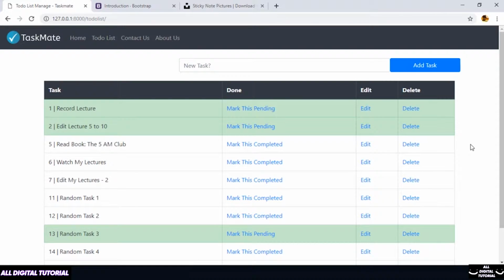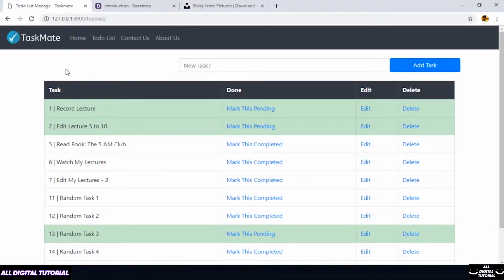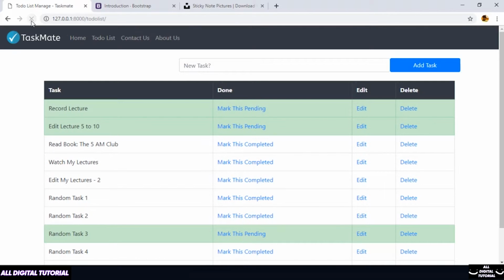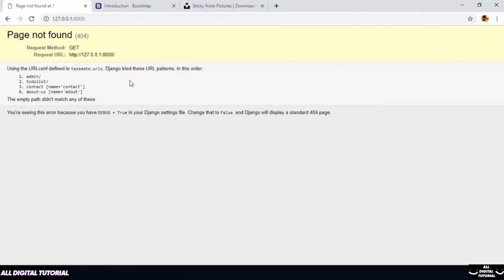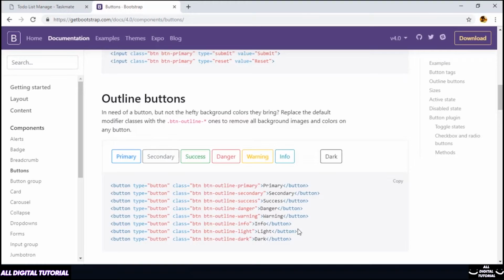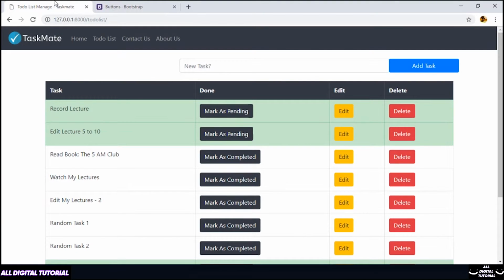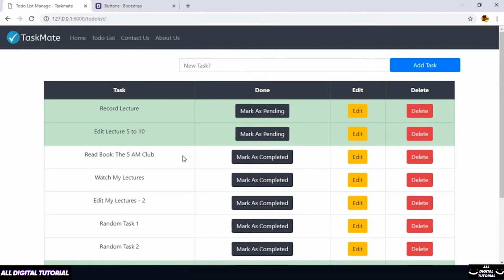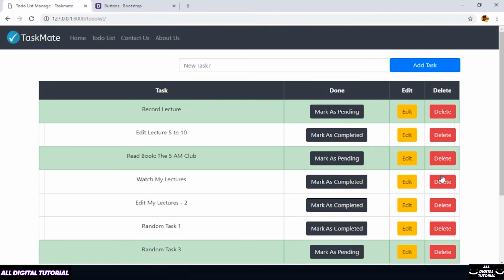Tutorial Django Build Web Application For Beginner (Part 12)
Welcome to Django for Beginners!

One course that will help you to start your Web Development Journey from Scratch Step-by-Step, This course touches each and every important concept for Django beginners with it’s latest version Django 2.1

After completing this course you will be ready to work on beginner’s projects as Intern, Fresher or Freelancer and you will also be able to implement everything yourself! Most importantly you will be ready to divide deep for big available scope with Django in future.